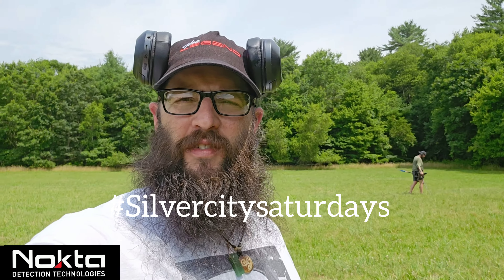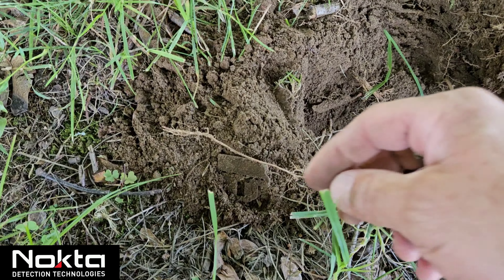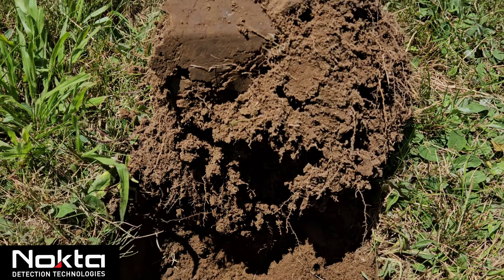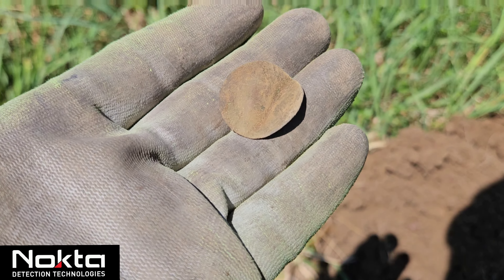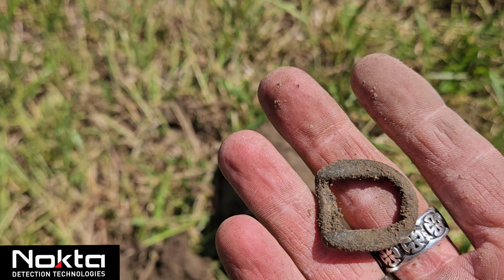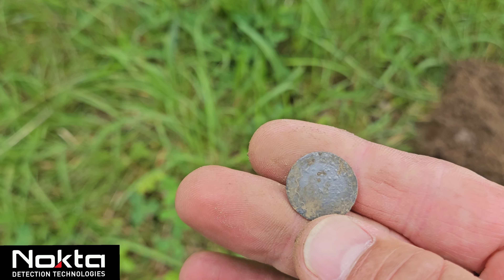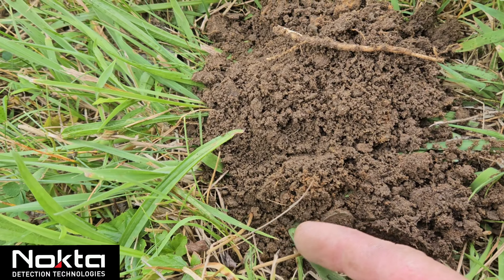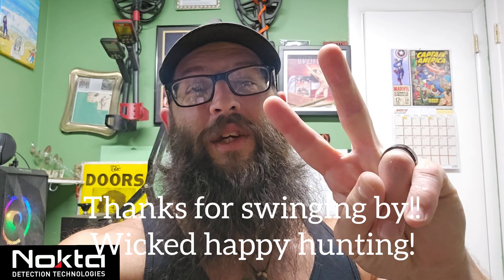Colonial finds Metal Detecting PT.1 with Silver Assassin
Thanks for join the family here for silvercitysaturdays while we metal detect at a 1800s home finding 1700s colonial period history!! This is part 1 of a 2 part hunt. @silver-assassin508 and I save some great history on this scorcher of a day!
I appreciate all the support here on the channel and appreciate you all supporting @CapeCodMagnetCrew and @508Magnets
as well as Silver Assassin Metal Detecting!
Have a Wicked great day and Wicked happy hunting!!
@NoktaEngineering The Legend is an absolute beast!